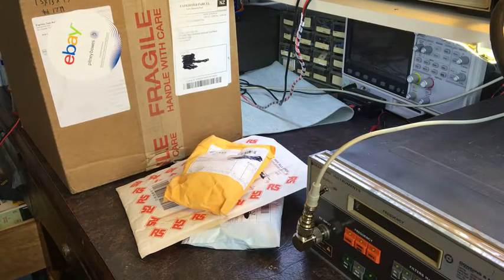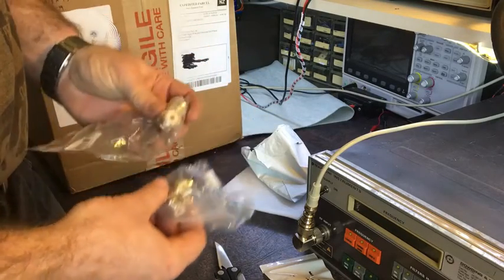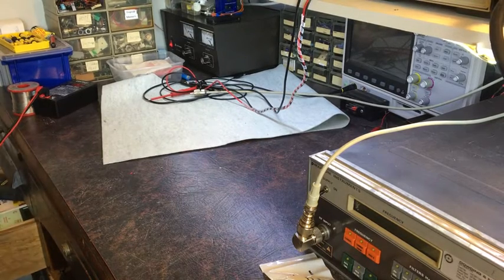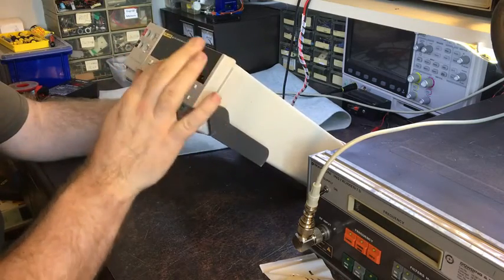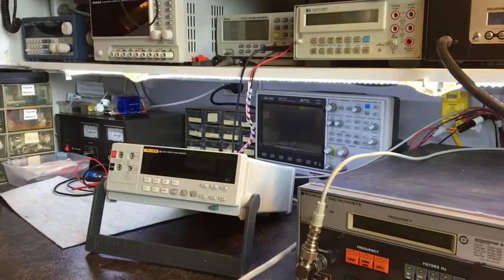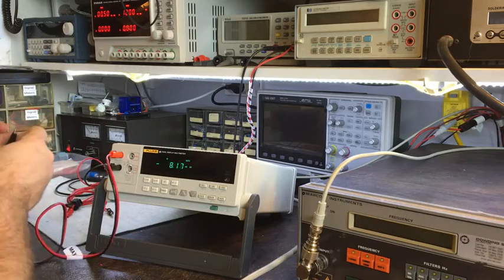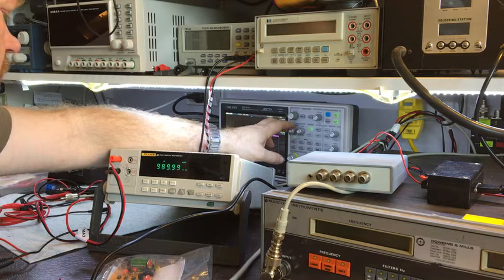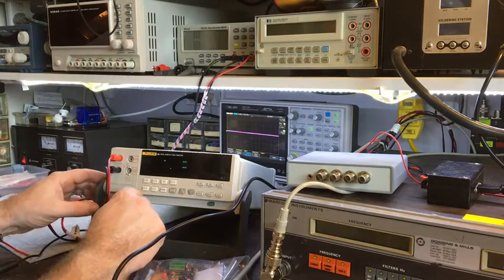#68 Mailbag 31st August 2016 and Fluke 45 Evaluation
A quick simple mailbag, a Fluke 45 arrived which I purchased from eBay, video shows me testing its basic functions to confirm proper operation, before I add it to my bench setup to replace my HP 3478A (I wanted the dual display of the Fluke 45 for AC ripple measurements whilst checking DC supplies).

Boonton
4220.

Fluke
8842A:
893A.
A90.

HP/Agilent/Keysight
5005A.

Marconi
2022D.
2955.

Siglent
SPL-1008.